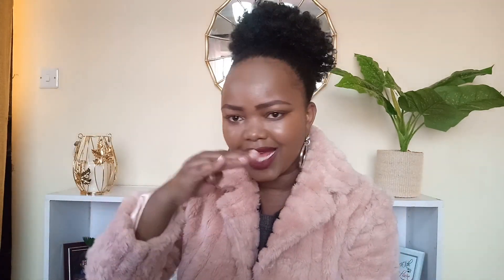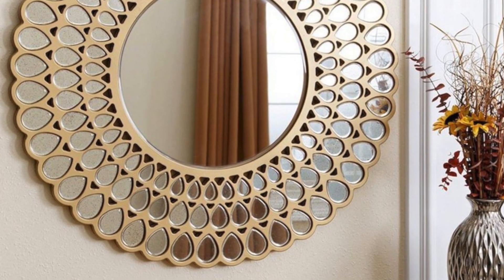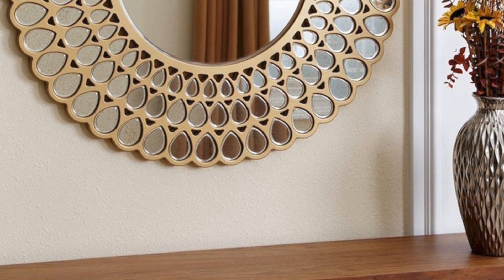Why and how you should decorate with mirrors/living room home decor